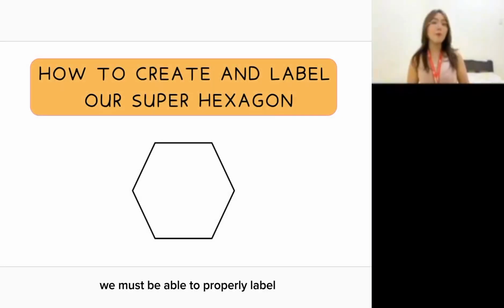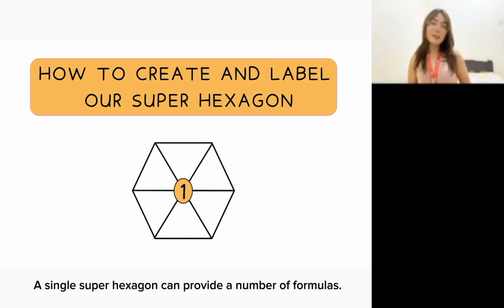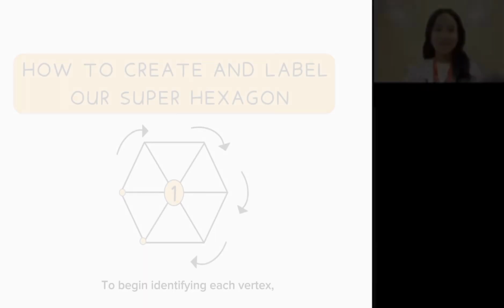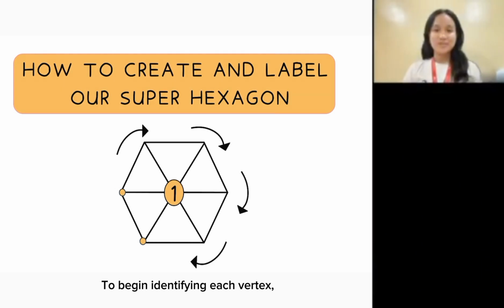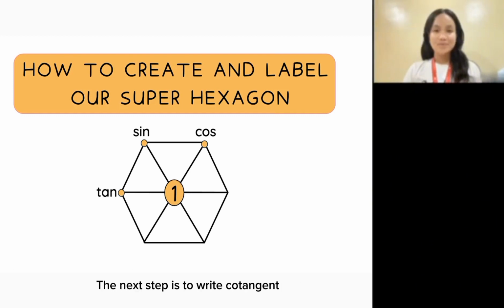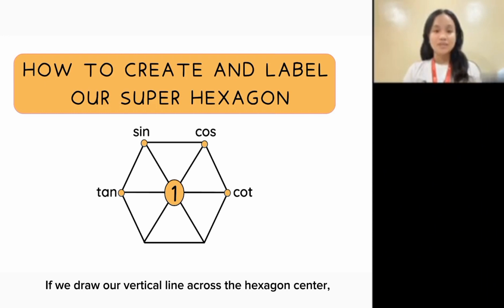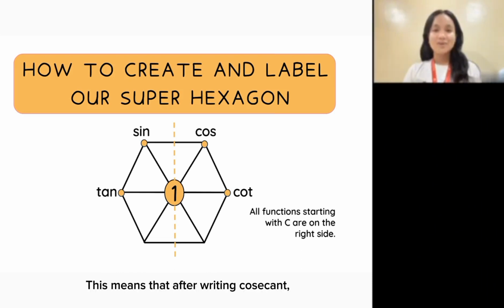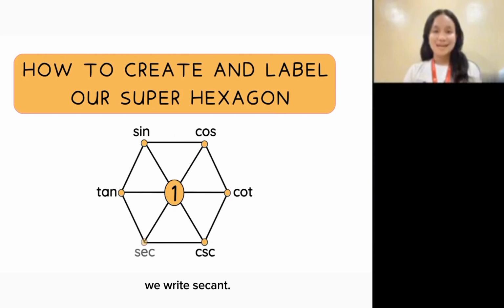Trigonometry: A Super Hexagon At Its Best!